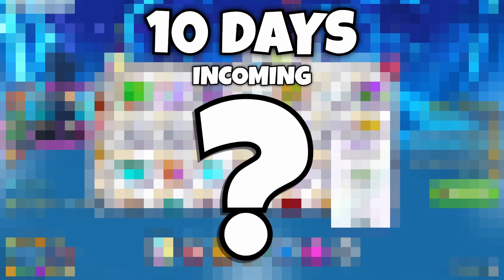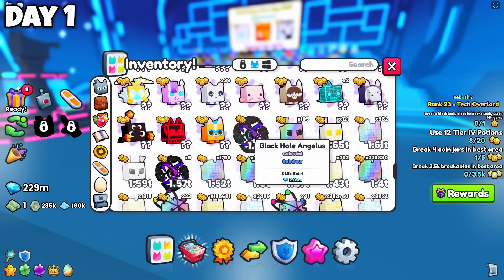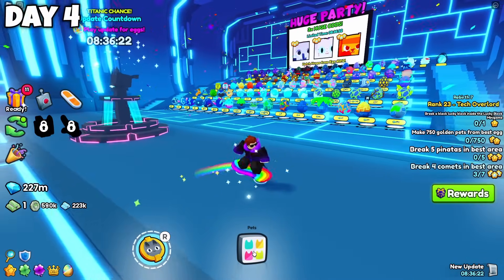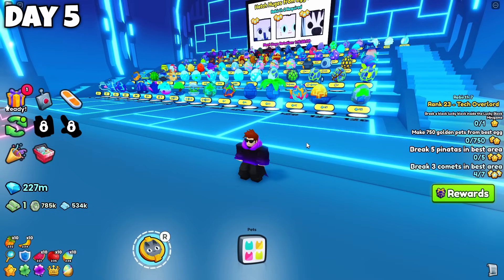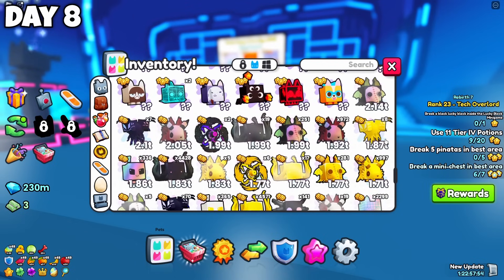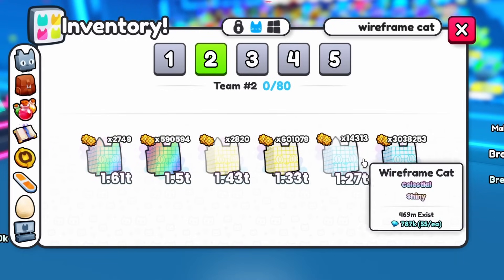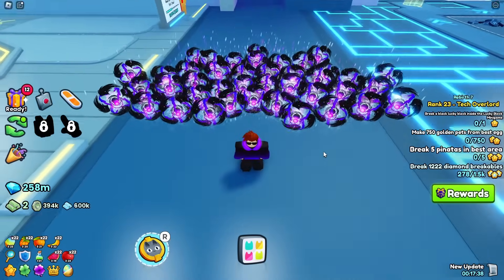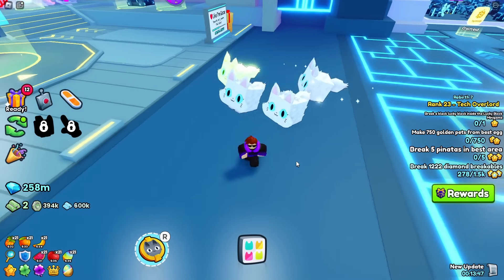I HATCHED Best TECH World's Egg For 10 DAYS!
In this video im hatching the best tech world's egg number 212 (also called void spiral egg) for 10 days to see what I can get!